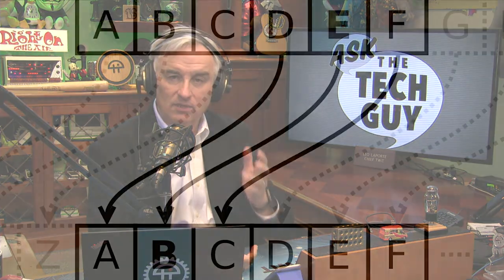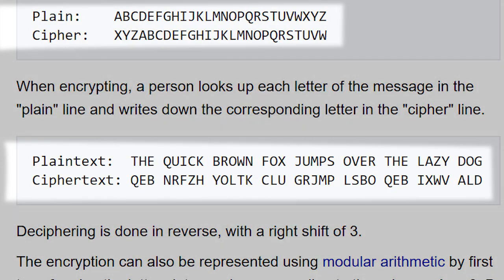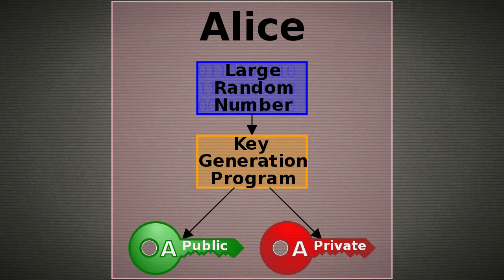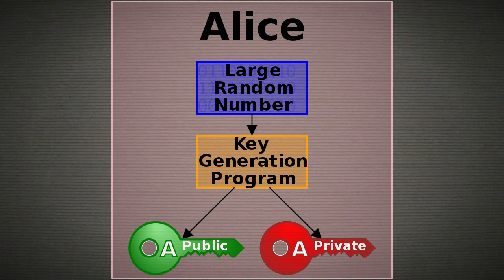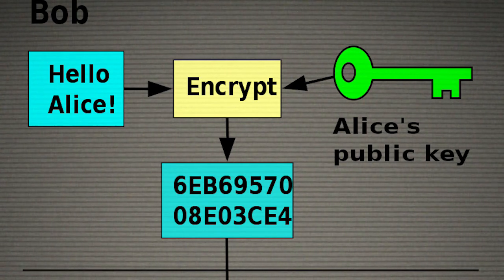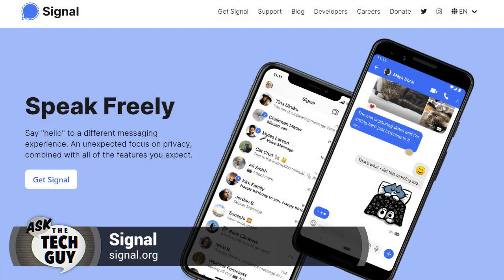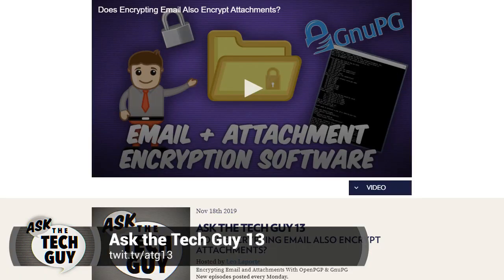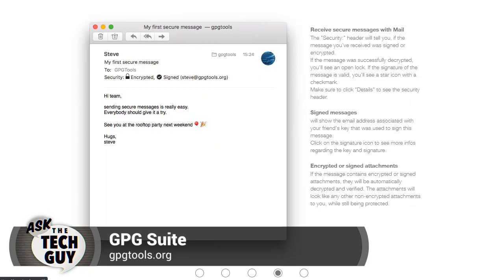Public Key Crypto Explained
What is public-key cryptography? Leo Laporte explains how end-to-end encryption works.